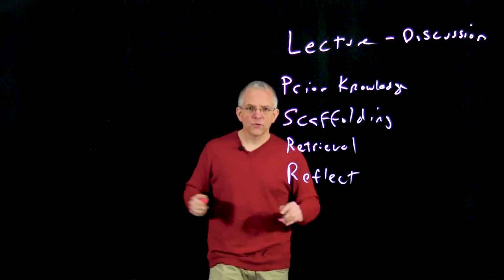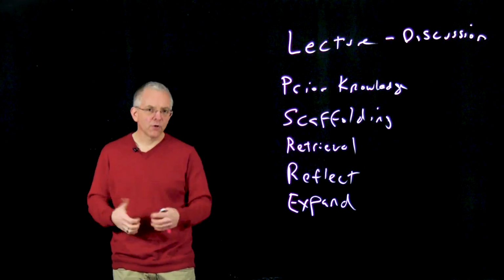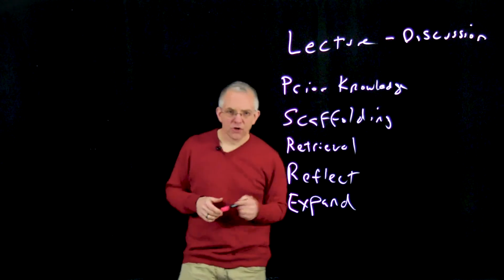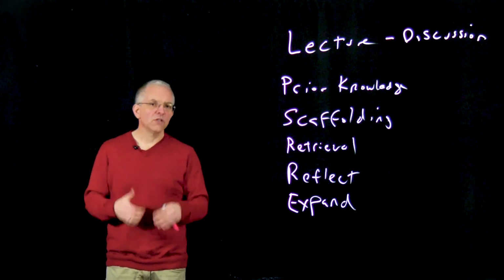Giving the Lecture a New Reputation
In this session we learn how to take one of the staples of the classroom and make it more engaging and more effective. We'll be taking a deep exploration into the classroom lecture.